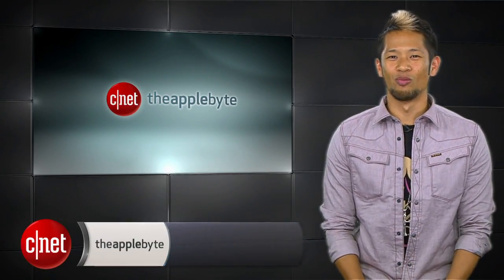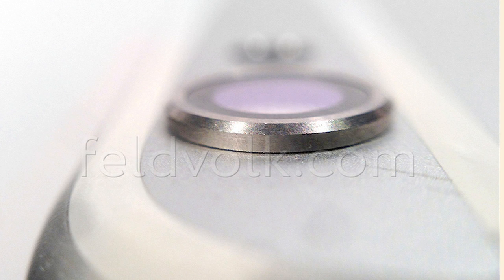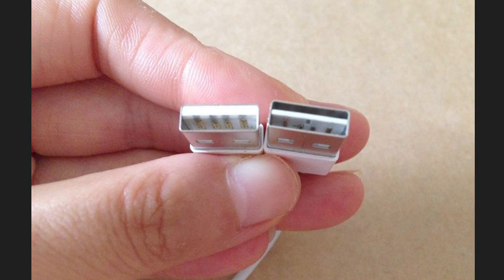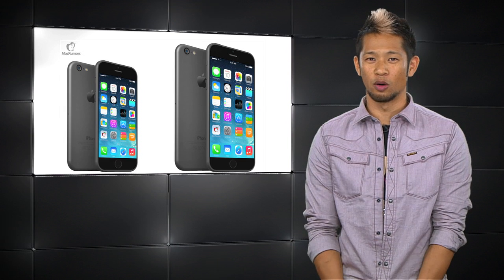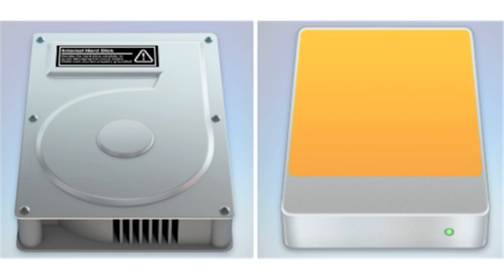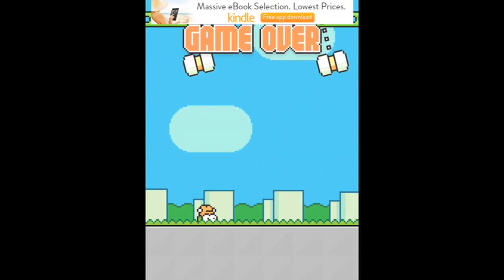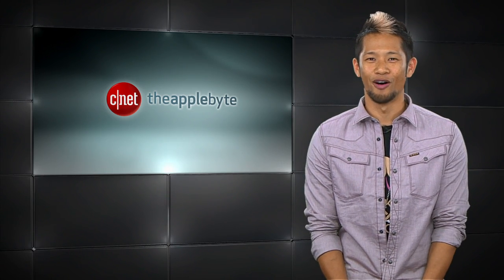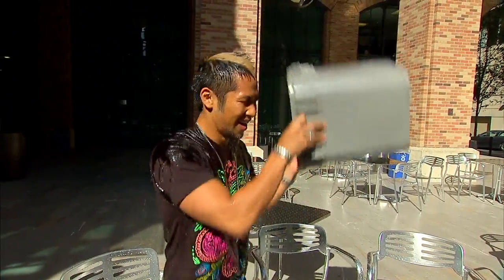Apple Byte - All the latest iPhone 6 rumors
A reversible lightning cable, faster LTE, an NFC chip and more are the latest rumors surrounding the iPhone 6. The iWatch could also be delayed to 2015 and Apple takes the ALS Ice Bucket Challenge.